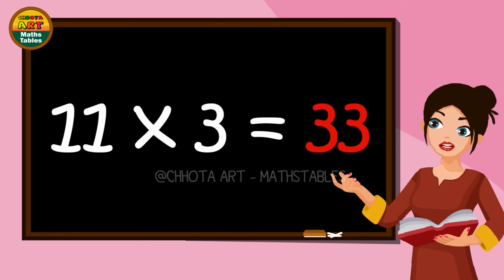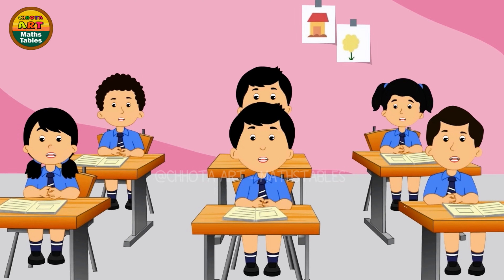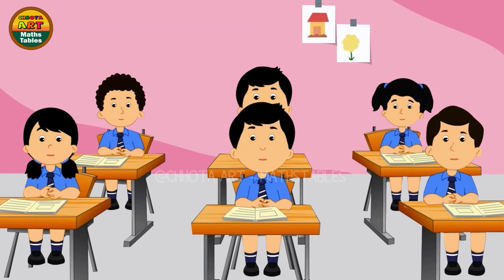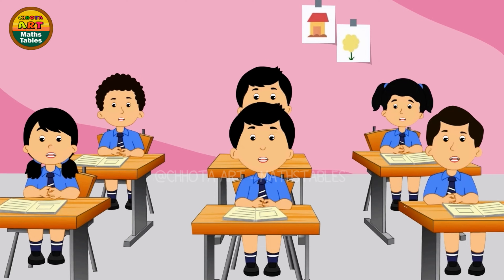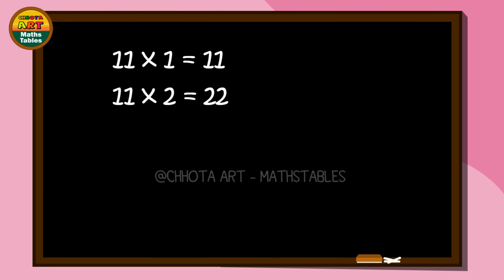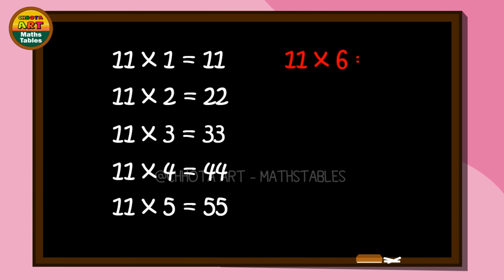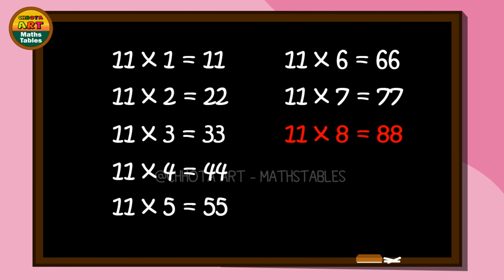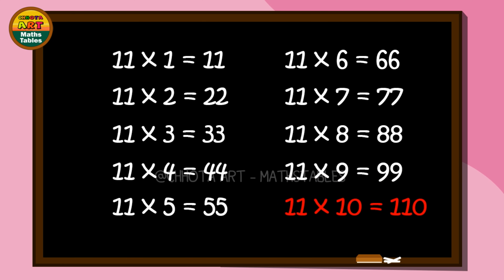Multiplication table of 11| Learn table of 11 for kids | rhythmic table of eleven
table of eleven in a fun and playway method, the repetition also helps kids to learn the table faster and music and rhythm also helps them to grasp it faster.

100% easy way of Learn Math’s Times Tables Songs,